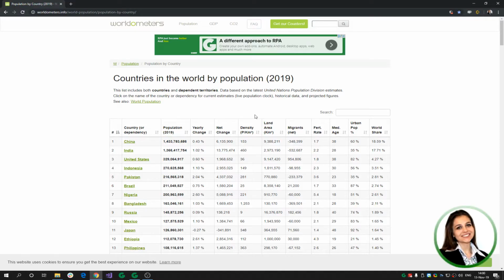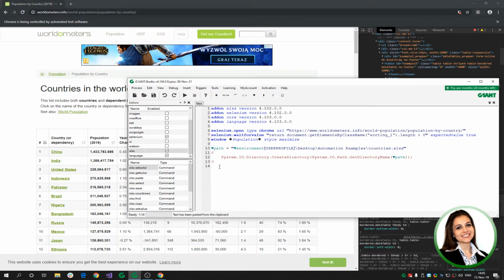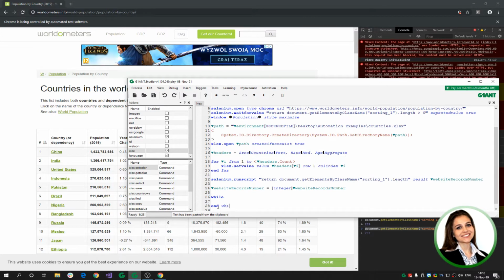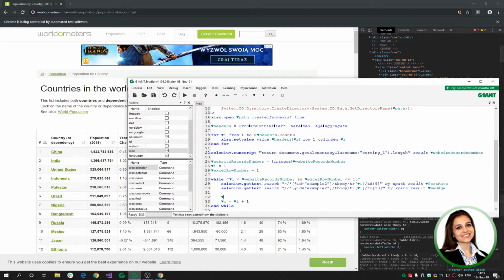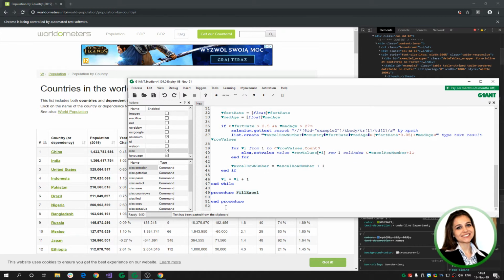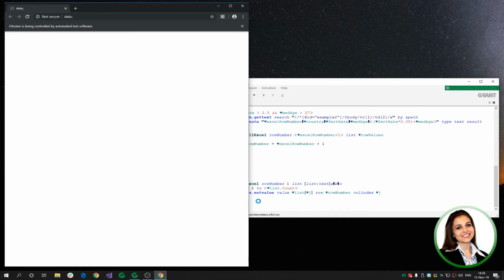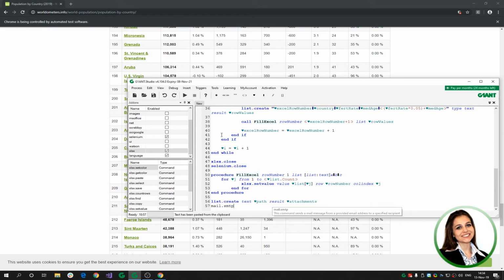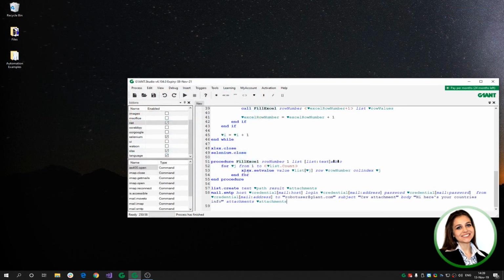Exporting data that matches criteria (from web to Excel) - automation demo + tutorial - G1ANT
G1ANT is a powerful RPA software that gives you complete freedom over what can be automated.
G1ANT is a software that can work exactly the same way as office employees; humans working on their computers. Our robot interacts with the user interface of a computer system exactly as a human. G1ANT.Studio lets you create a robot to help and automate any repetitive tasks. Once deployed, your robot will do all the work for you.